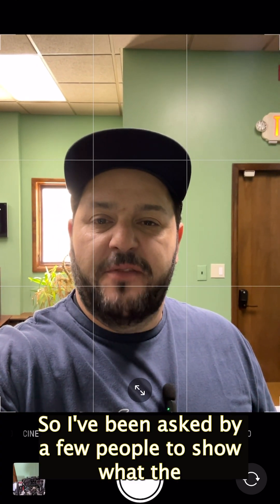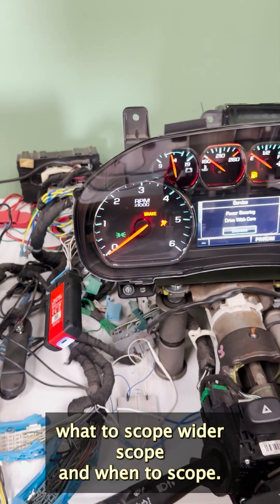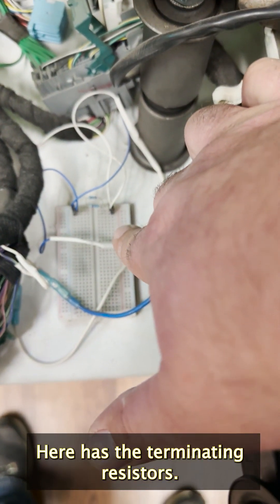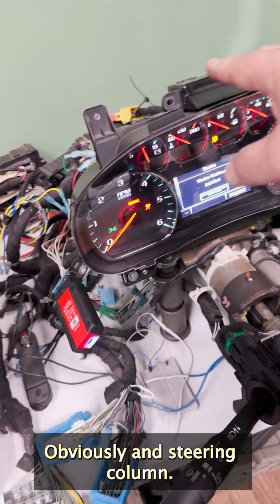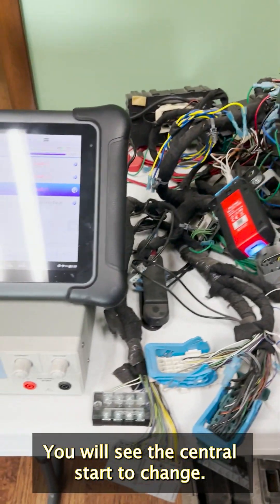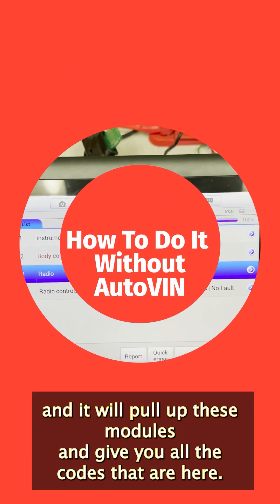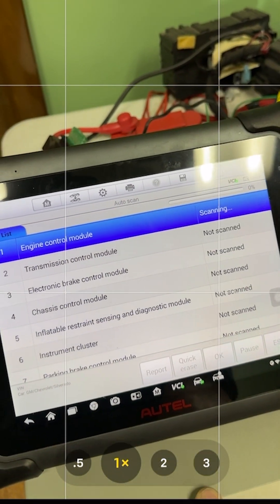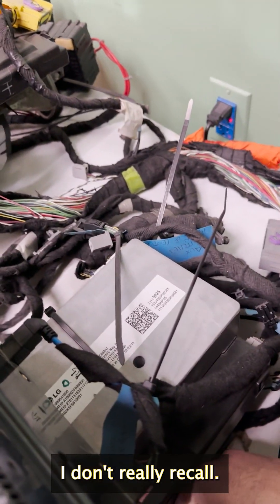Ever Seen a Car on a Table? 👀⚡️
Not your average classroom tool. This custom-built diagnostic table features the dash electronics of a 2014 Chevrolet truck, and it's fully wired to power on with a key, connect to a scan tool, and teach real-world diagnostics. Great for learning CAN networks, power distribution, module function, and scope testing—all without needing an actual car. 🧠🔧

Built by techs for future techs. Now up for donation to a school or training program that can use it. Free local drop-off or pay for shipping. Bring your own power supply (or use one like ours). Let’s get more students hands-on with real systems.